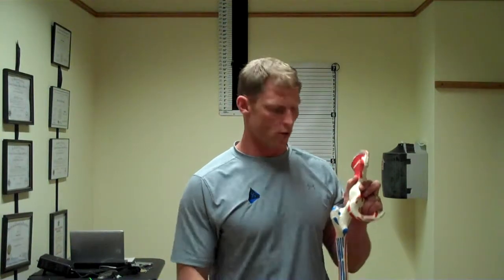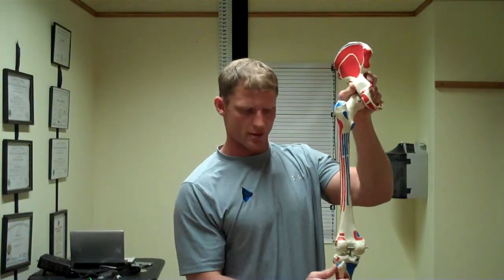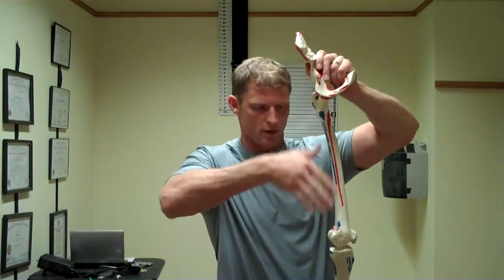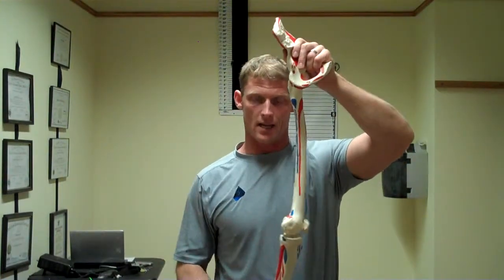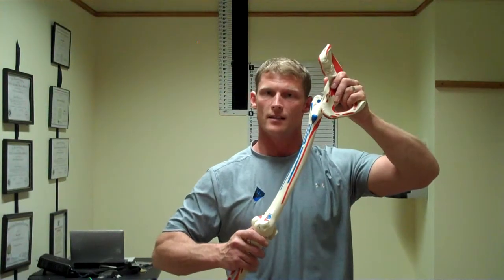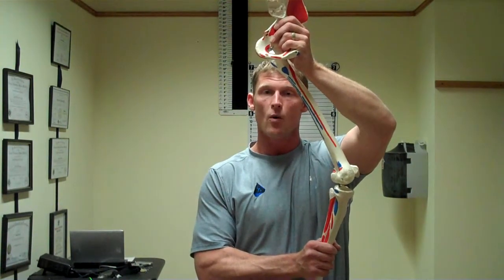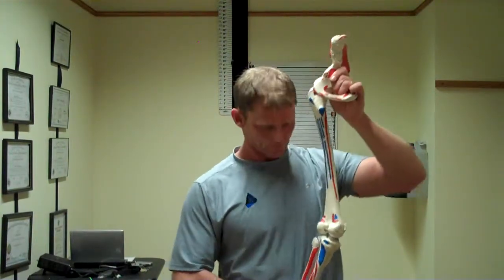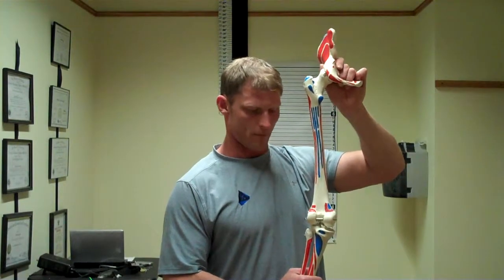Hamstrings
brief review of hamstrings